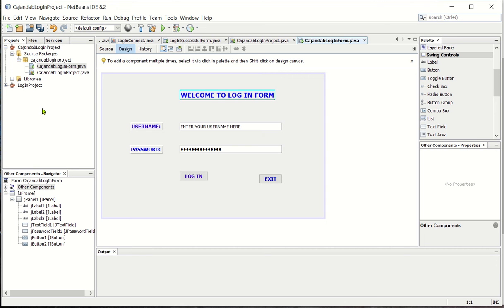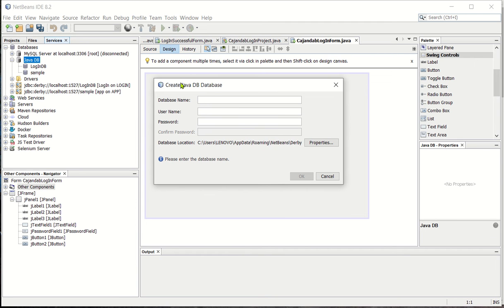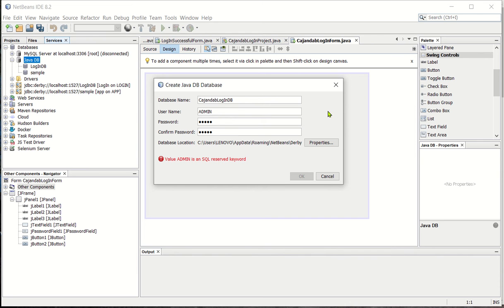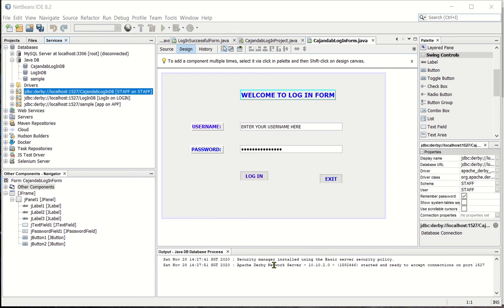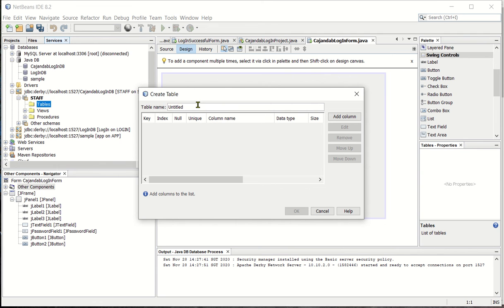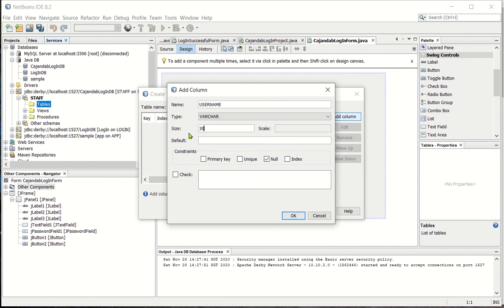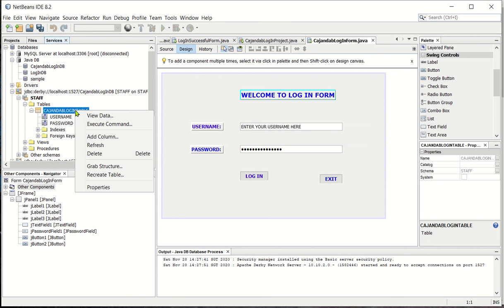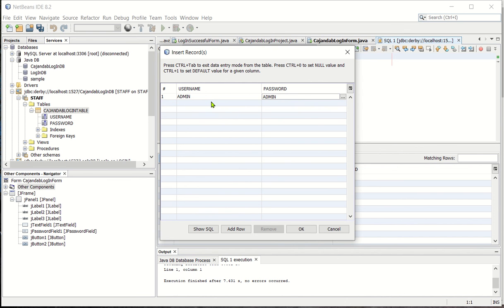Connecting LOG IN FORM to database PART 2 CREATING DATABASE & TABLE THEN ADDING RECORD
This video lecture teaches you how to create a simple log in form in Netbeans using Java GUI and connecting the form to database using Java DB and SQL.  Also included how to add database driver and import built in class and methods related to database connectivity.
PART 2 - CREATE DATABASE & TABLE AND ADDING RECORD